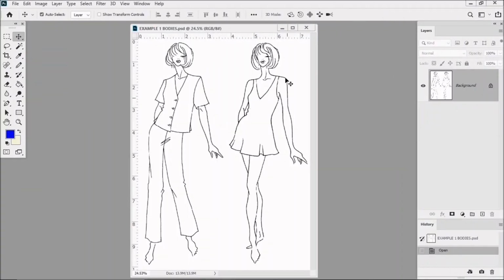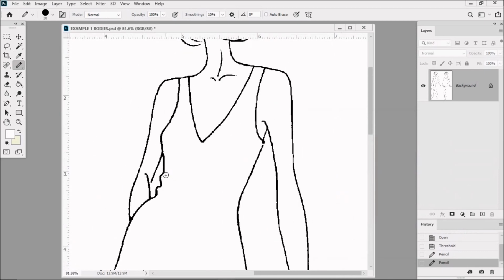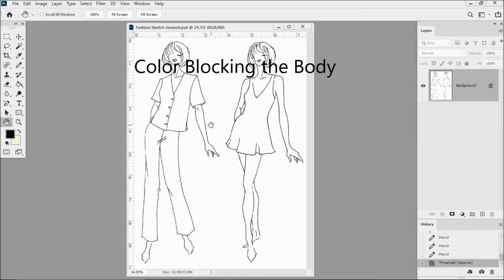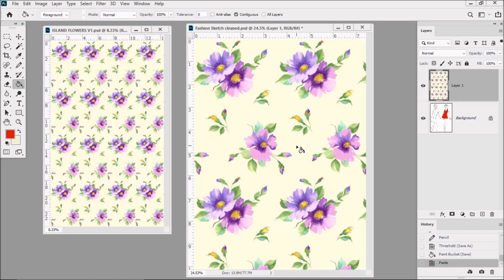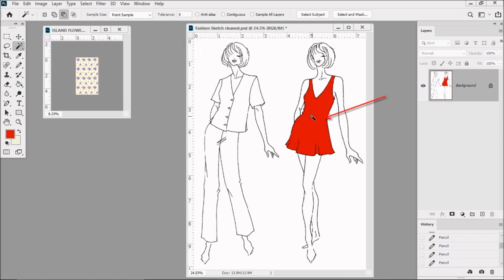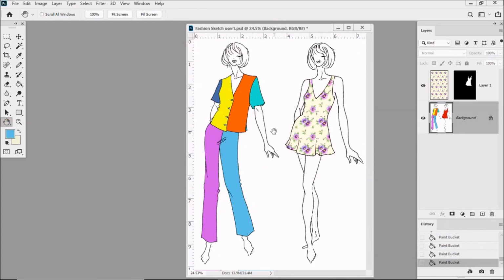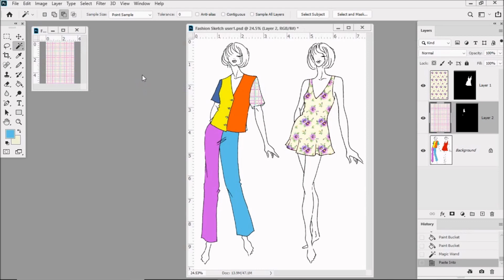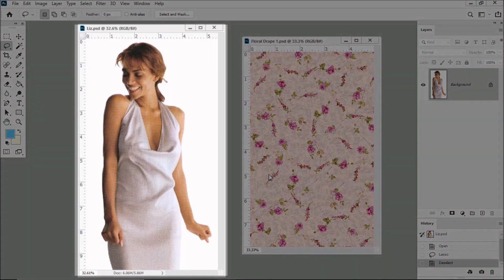ADOBE PHOTOSHOP FOR TEXTILE DESIGN PART 7 PHOTO DRAPING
In this class I’m going to show you how to Photo drape a textile design.
Photo draping is the art of taking a textile image from your computer and placing it into a scanned image or  photograph. In the first part of this lesson we’re going to start out with something basic and place some textile designs into a couple of fashion sketches. Then, we’re going to place a textile pattern into a body again but this time we’re going to place our design into a fashion photograph. Then we’re going to take a Photograph of an oven mitt and place a striped pattern into it and then we’re going to bend that pattern so that it looks more natural. And then finally were going to take our newly acquired skills, put them together and we’re going to photo drape a bed.
_______Please join me at my VIMEO channel for the full class, plus my other classes where we're going to explore every aspect of textile design using this wonderful tool called Adobe Photoshop. To get to my Vimeo classes on Adobe Photoshop for textile design just go